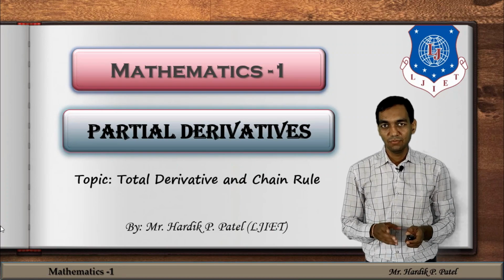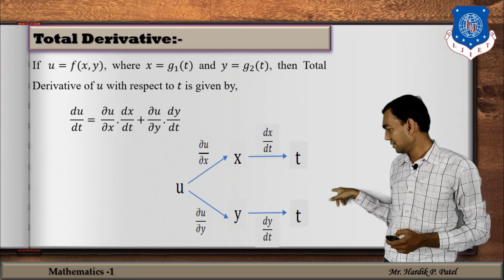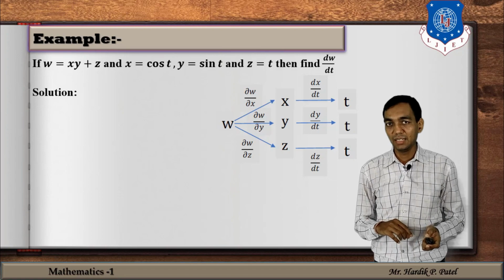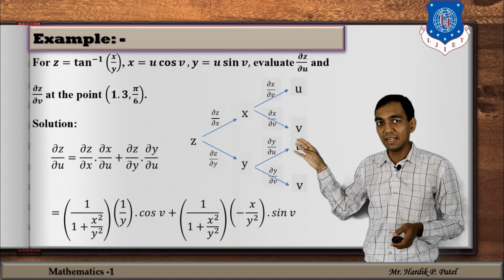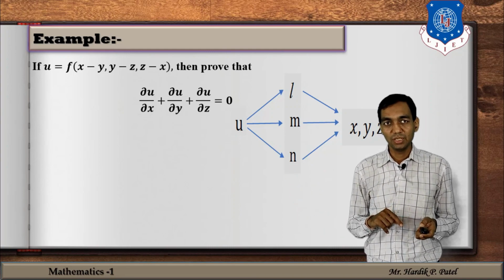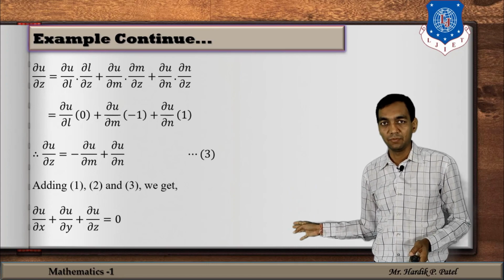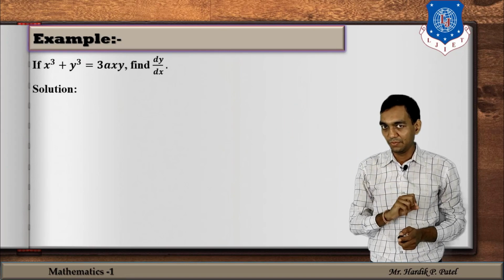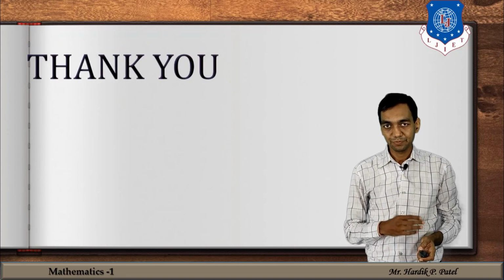Lec-05_Chain Rule of Partial derivative | Mathematics 01 | First Year Engineering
Functionof SeveralVariables